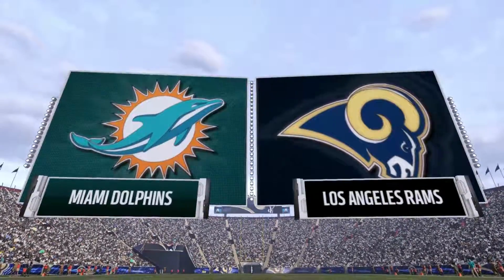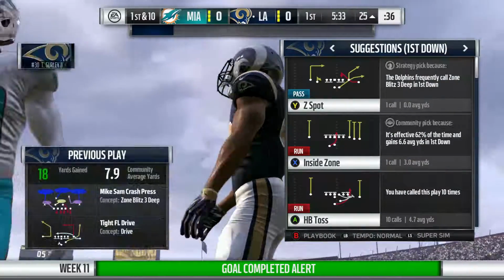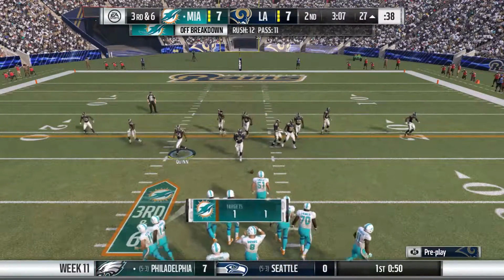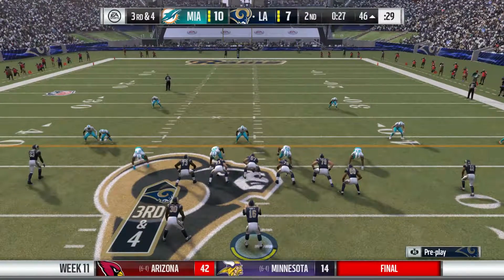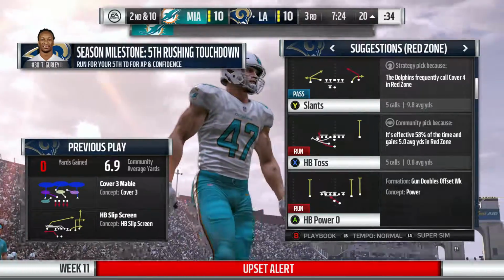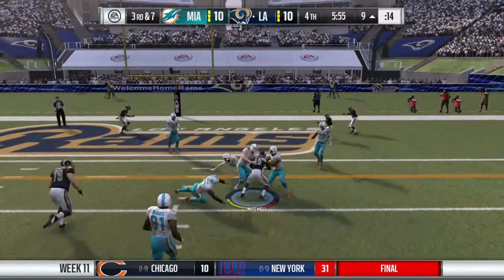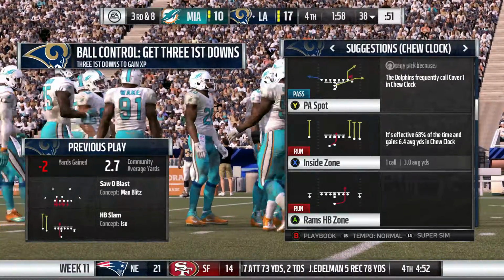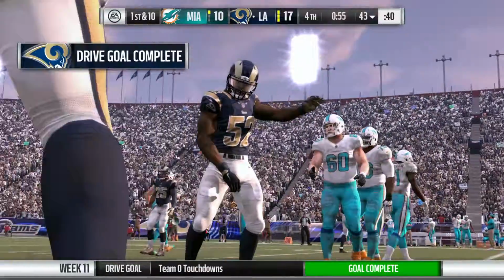Madden 17 Franchise Mode - Play the Moments - Full Game Week 11: Dolphins in LA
We are 5-4 and looking for a key win to put us at the top of our division. The Playoffs aren't far away but we need this win!